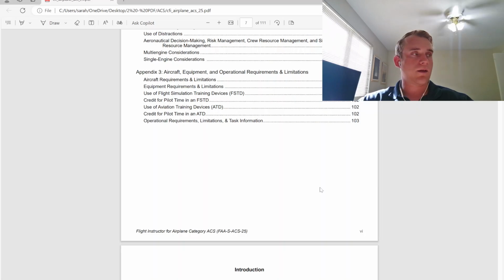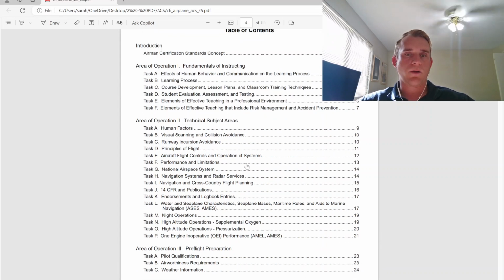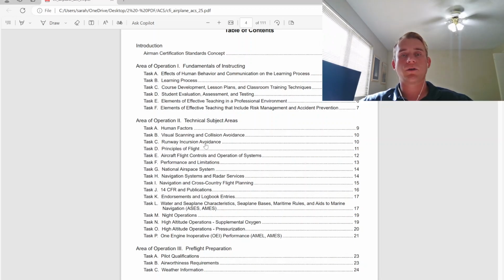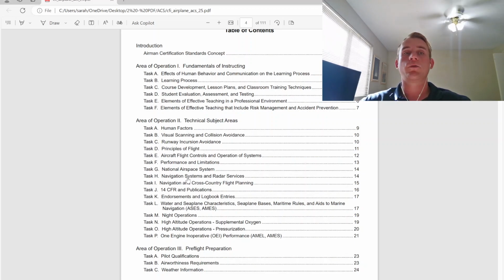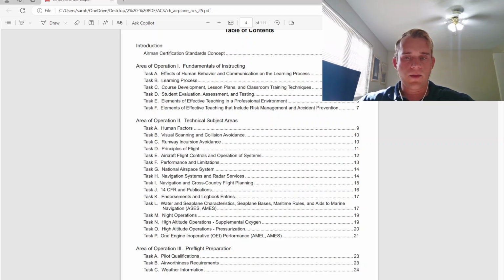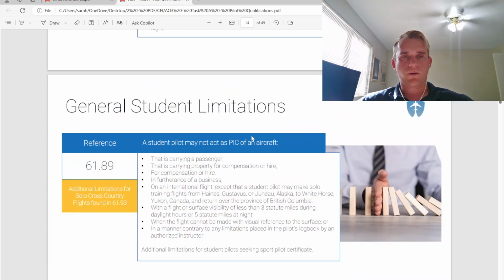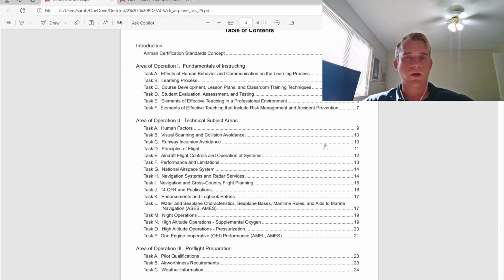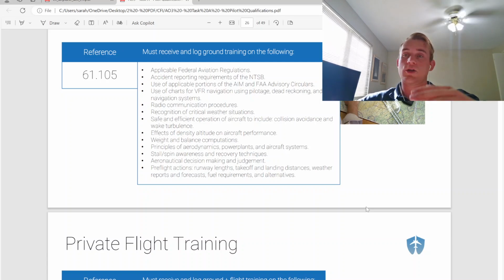How I Passed My CFI Checkride (It's Simple)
Let me help you pass your writtens and checkrides!
Ground lessons are now available below!
Let me help you pass your written and practical exams!
Ground lessons are now available here!